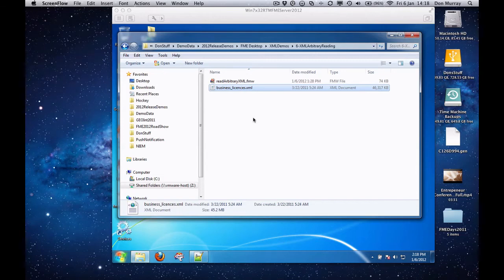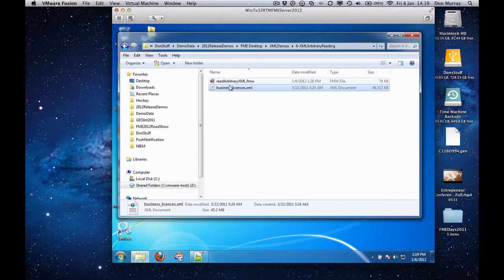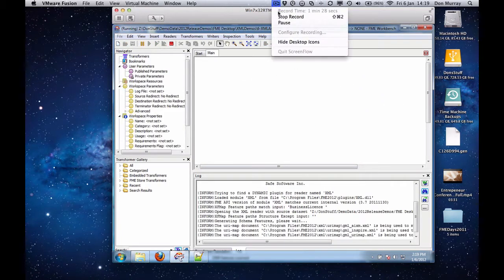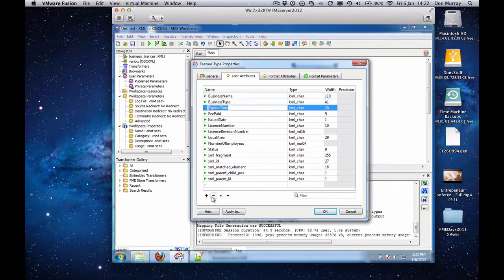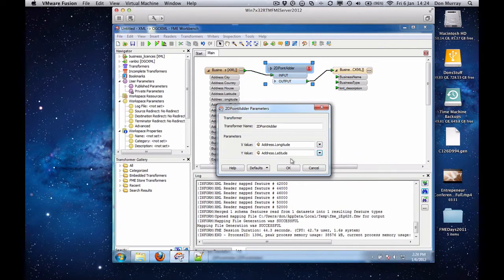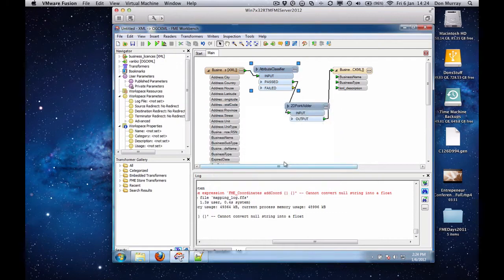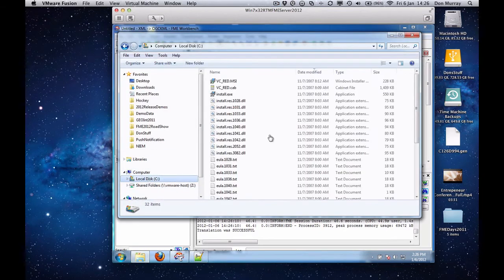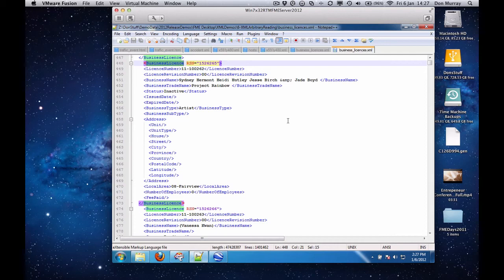Reading arbitrary XML documents with FME2012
The world is full of different types of XML documents.  With FME 2012 it is easy to read these using the XML reader.  This video walks thru step by step on how to read a simple XML document.

The process is as simple as identifying the element tags that you want to read and then specifying that you want the flattened.

For this video the output is Google Earth KML so that you can see the data in context.